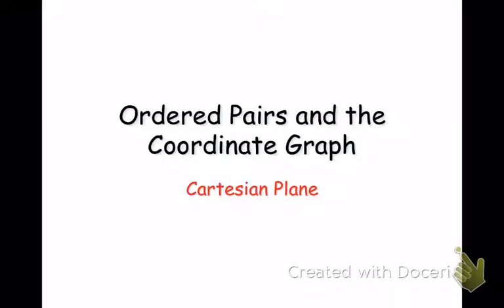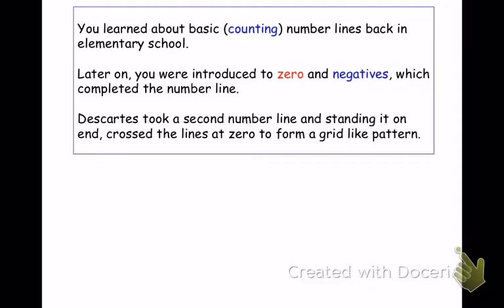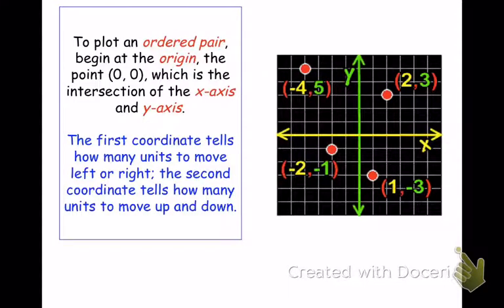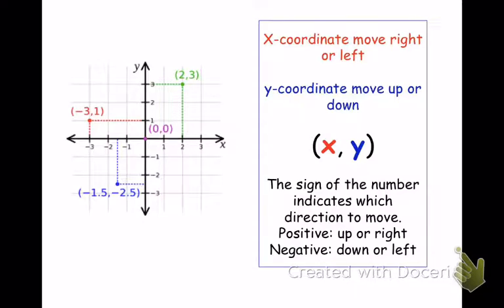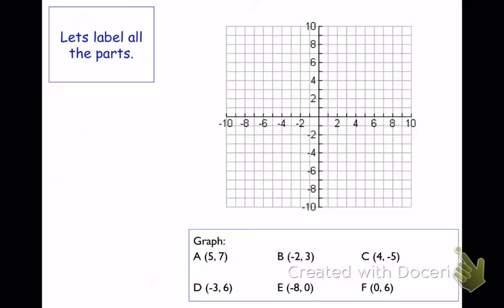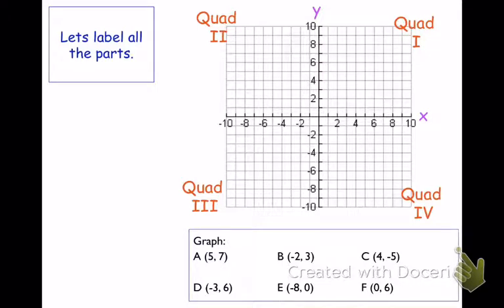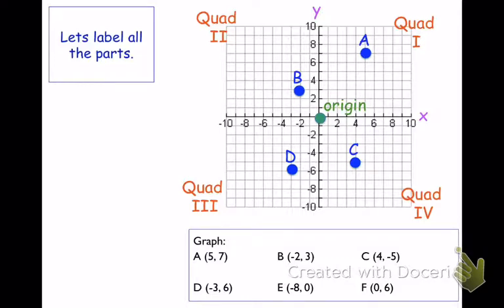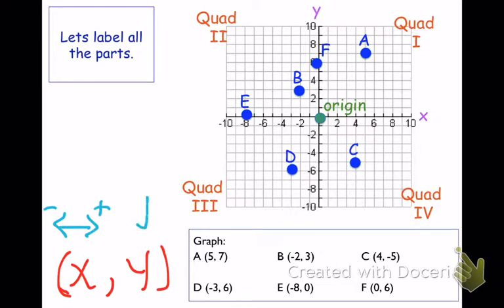Alg1 10-26-15 Coordinate Plane and Ordered Pairs